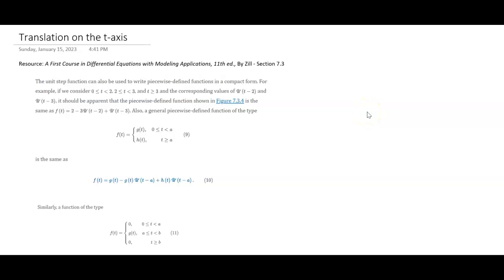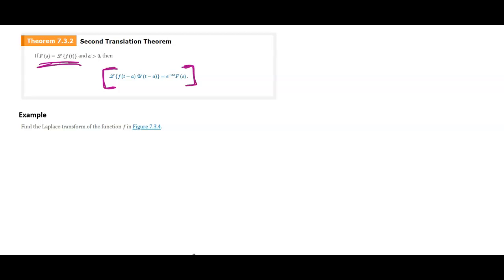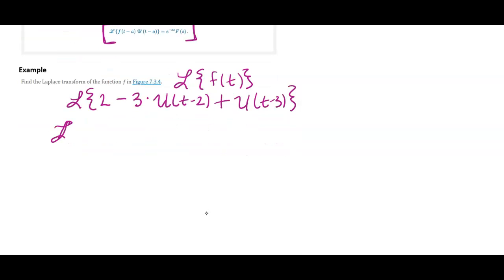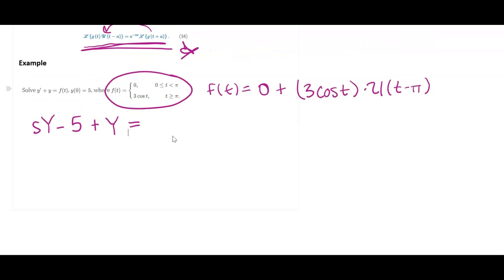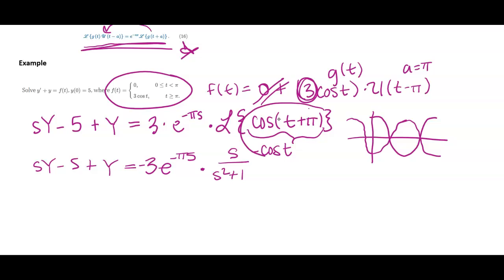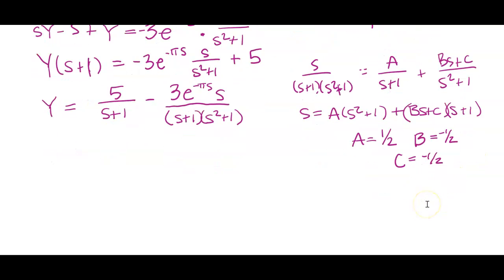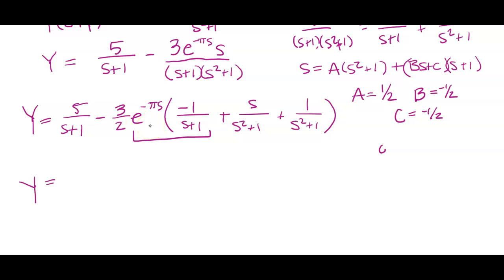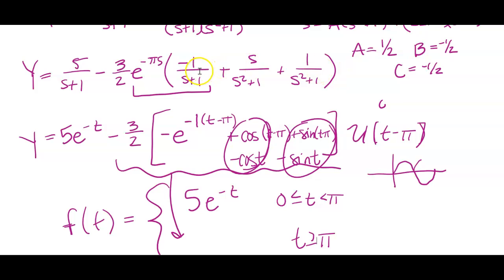MATH 2320 - Laplace Transforms with Translation on the t-axis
A First Course in Differential Equations with Modeling Applications, 11th ed., By Zill - Section 7.3